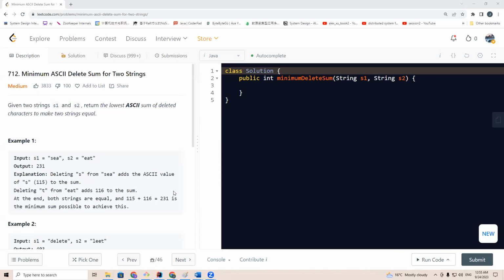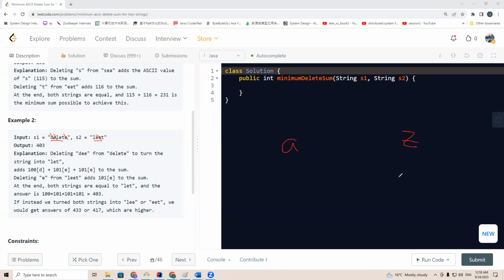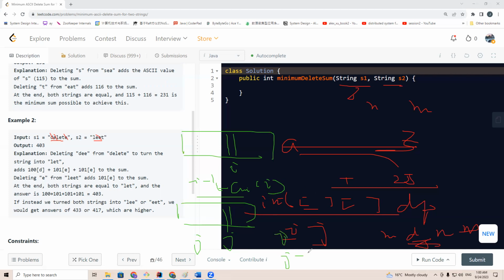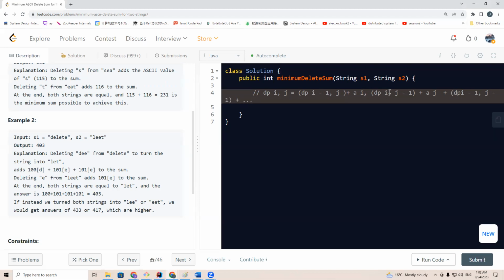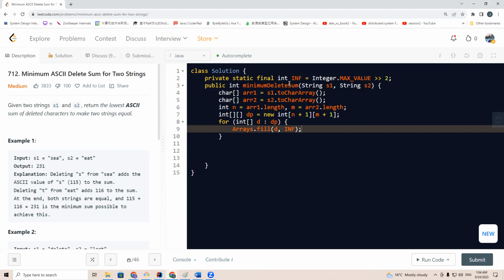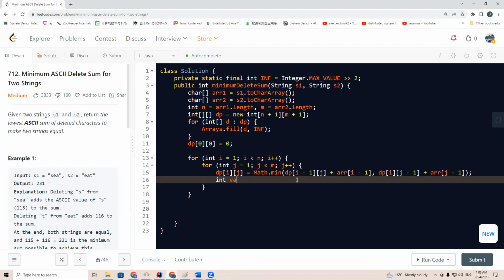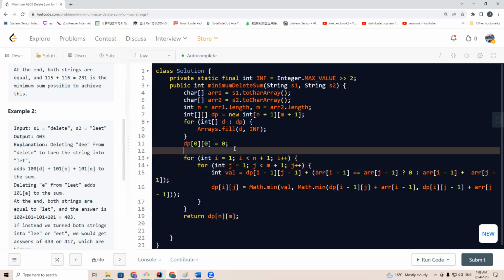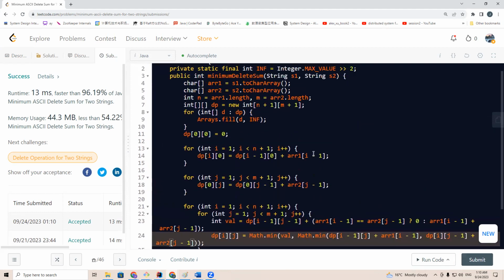712. Minimum ASCII Delete Sum for Two Strings